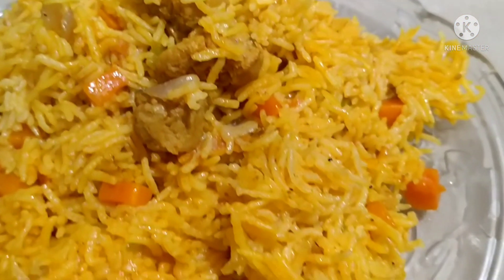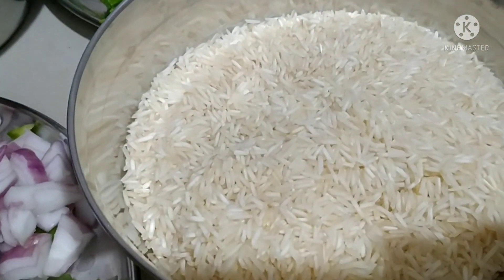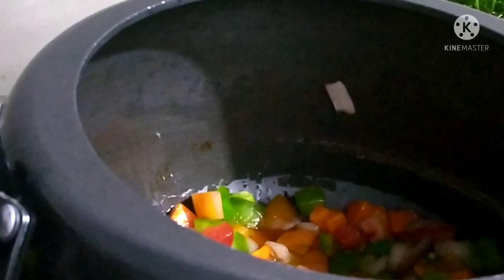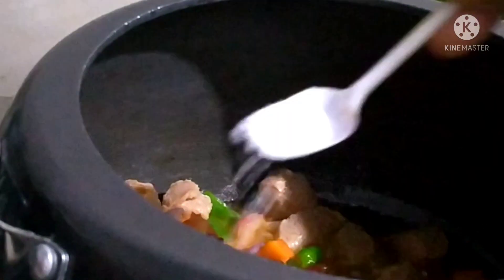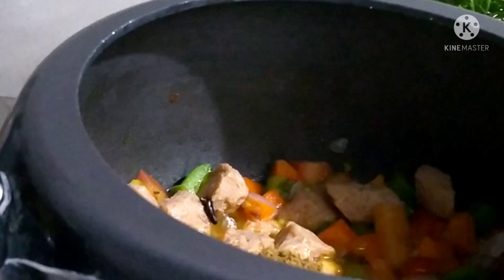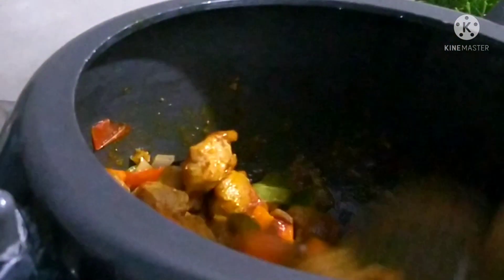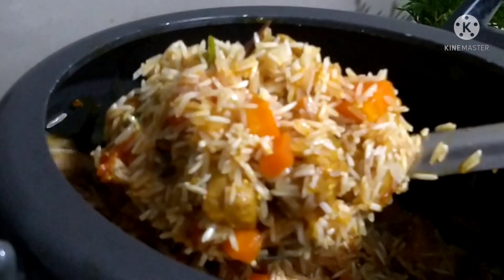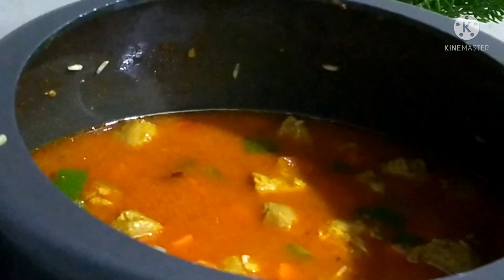Soya bean biriyani # Easy and healthy biriyani Ambilis Simple Kitchen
Soya bean biriyani is very simple and easy to make..pls try this healthy recipe..